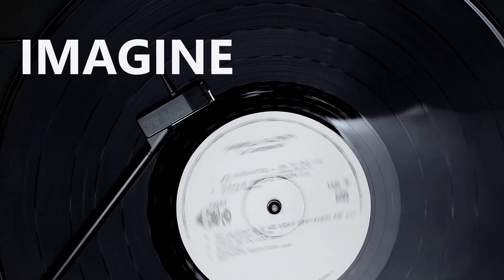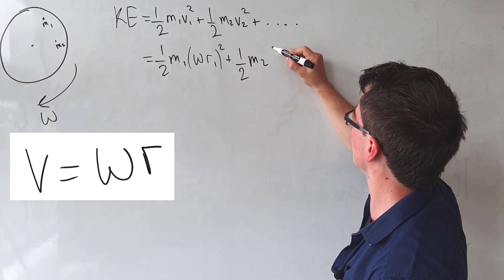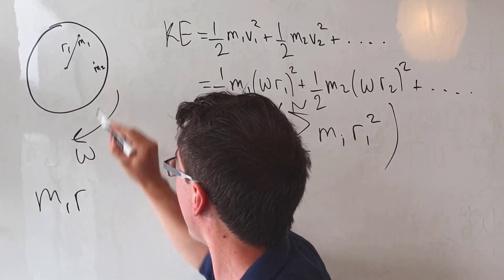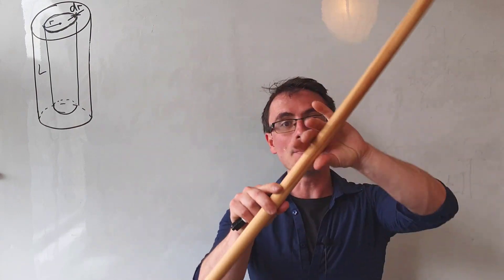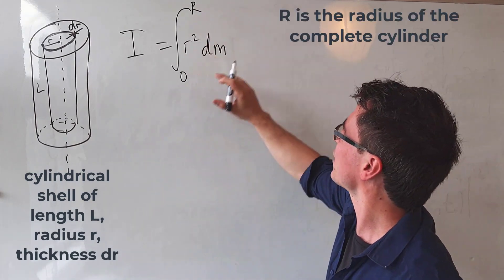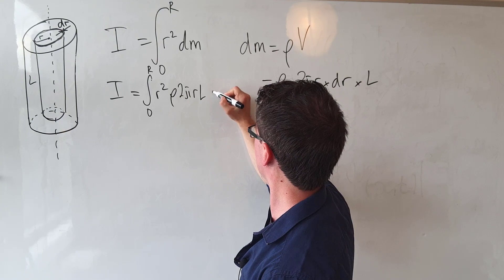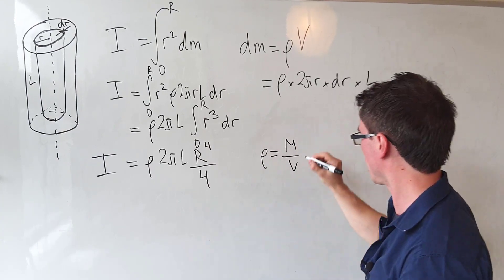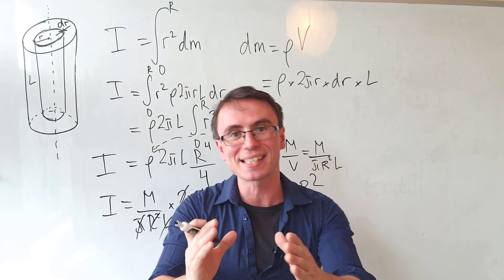Intro to Moment of Inertia for Physics Olympiads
Physics moment of Inertia introduction. This is important to engineering physics as well and a derivation of the moment of inertia of a cylinder.
Hope this helps anyone studying university physics and curious minds going into physics! : )
Chapters:
00:00 Moment of inertia explained.
03:05 Moment of Inertia of a cylinder derivation
05:34 Hm is it right?
05:42 Moment of Inertia of a cylinder derivation